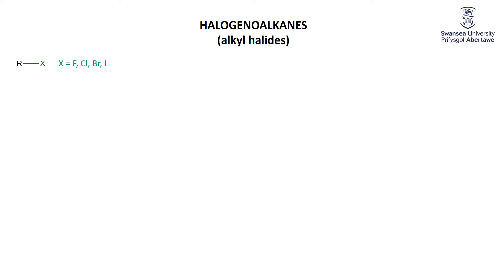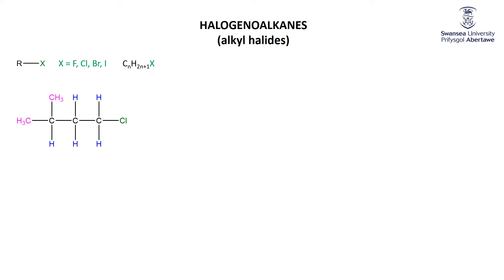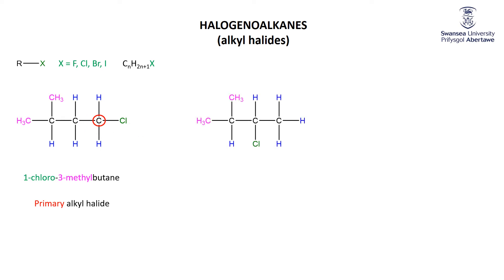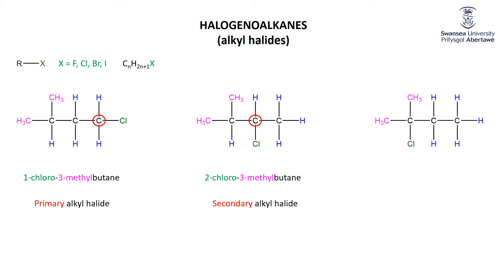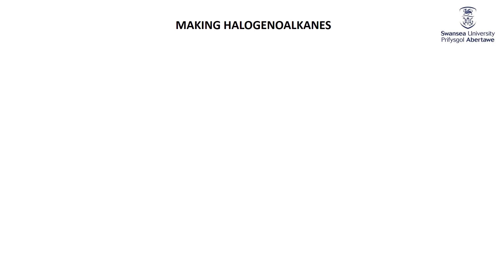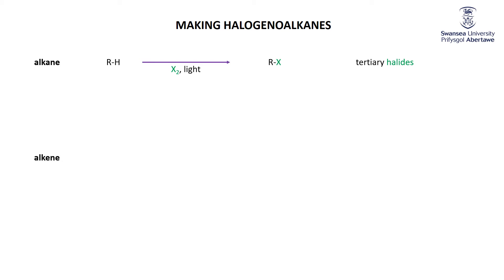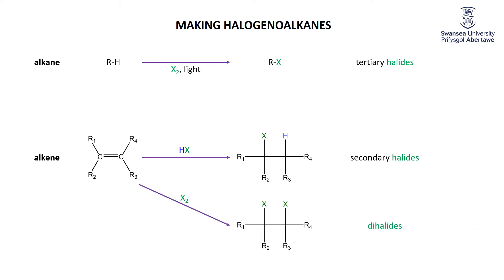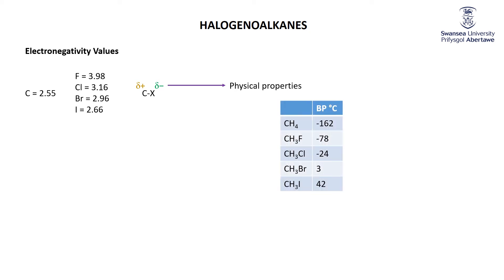Alkyl halides Introduction